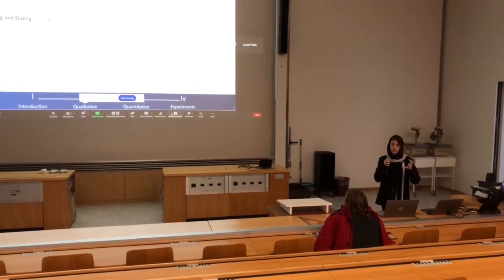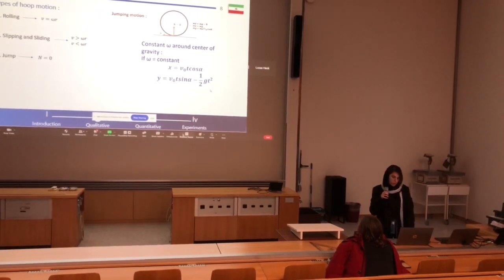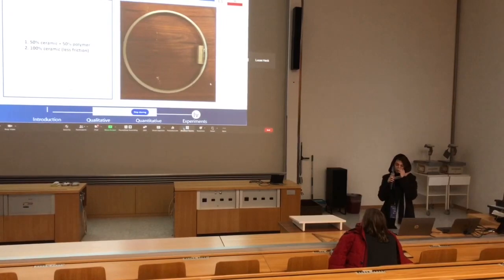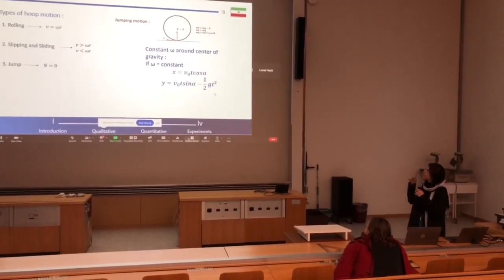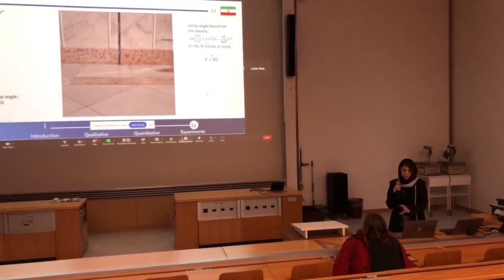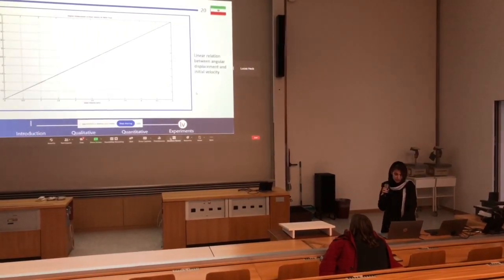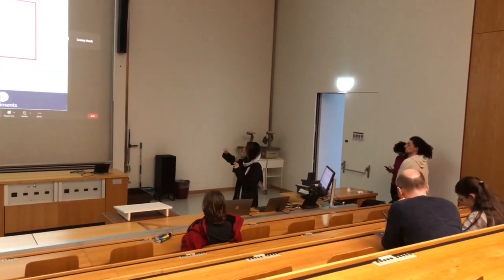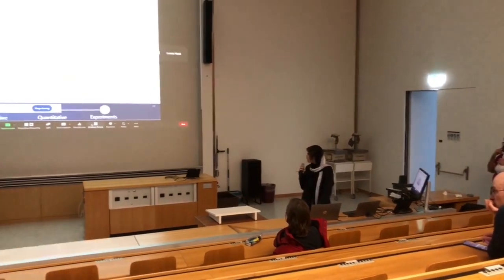Zahra Hosseini team Iran , presenting problem No 2, Jumpy Hoop IPT 2024 , Zurich ETH University